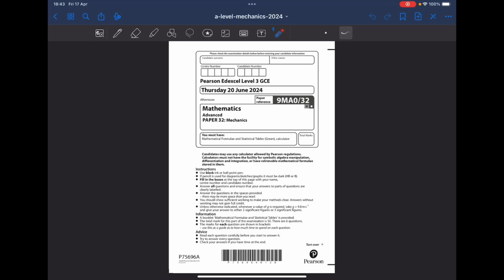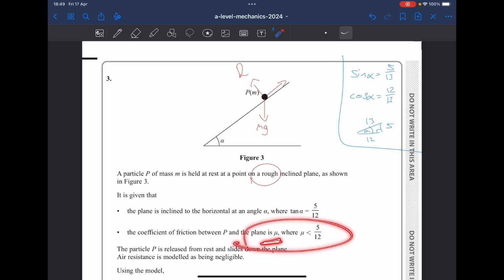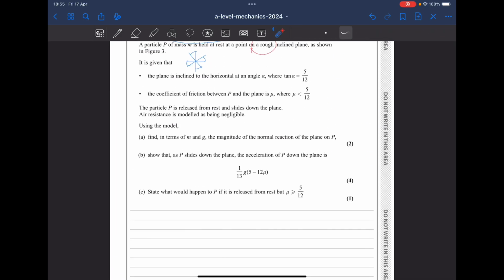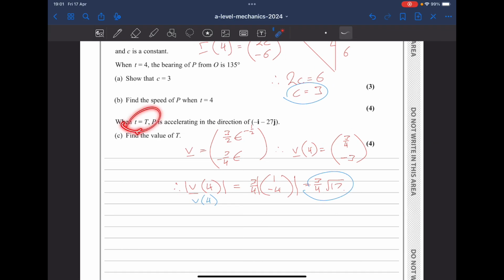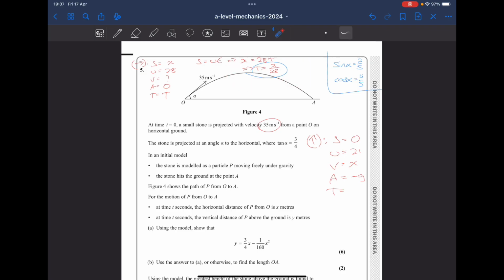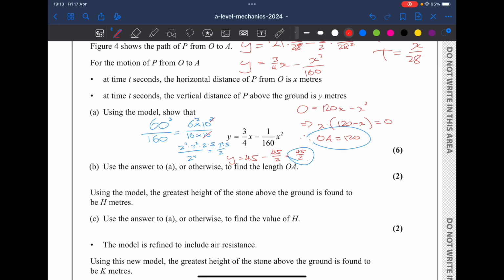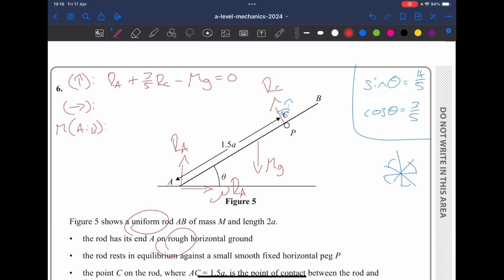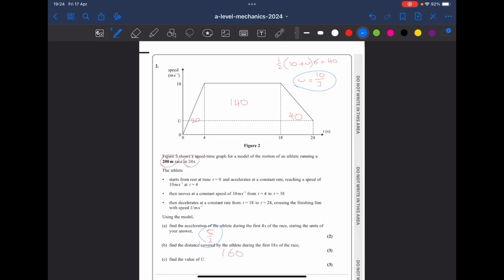A level Maths | Mechanics | 2024 | Edexcel | Past Paper Full Walkthrough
Full walkthrough of the 2024 mechanics part of the a level maths Edexcel exam series. There’s questions about resolving forces, moments, projectile motion, suvat and variable acceleration